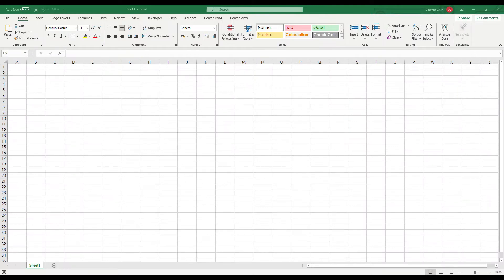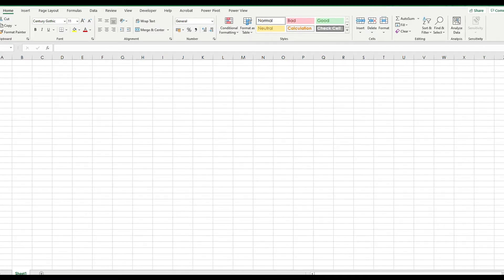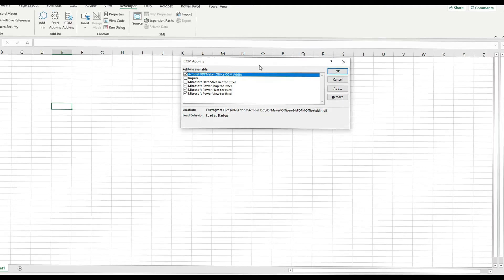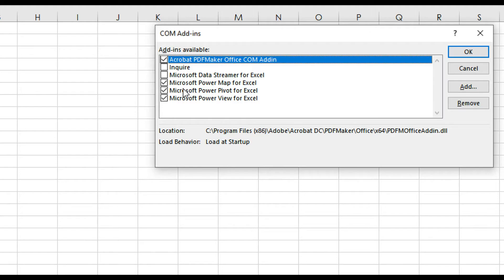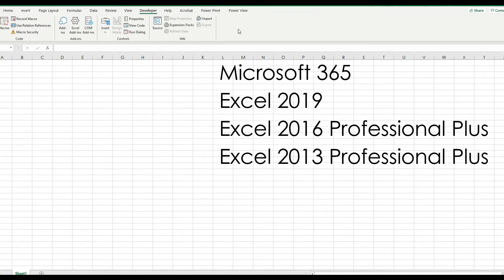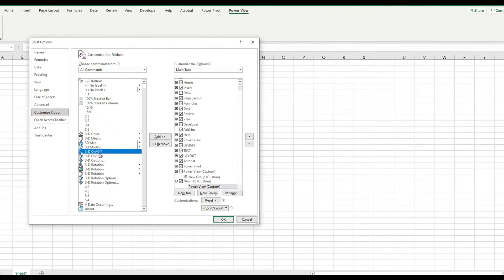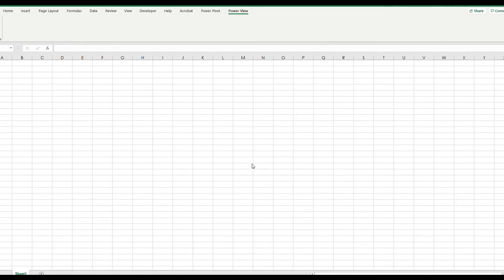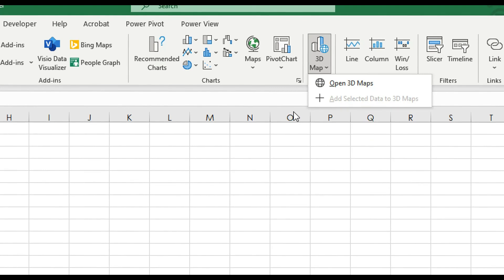Tech WalkThrough: Excel BI Tools setup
This video serves as a brief guide on setting up the business intelligence tools in Excel for the following classes:
1. Big Data Analytics & Visualization in Excel
2. Excel 2016 Business Intelligence Tools
The tools are Power Query, Power Pivot, Power View and, 3D Map. You will notice that few of the tools require not setup at all. And also, availability of few of the tools depends on the Excel or Office version you have.

Microsoft setup references/info
Excel versions & Power Query explanation

Adding the Power Query COM Add-In (2010 Professional Plus & 2013 Professional Plus)

Power Query download  (2010 Professional Plus & 2013 Professional Plus)